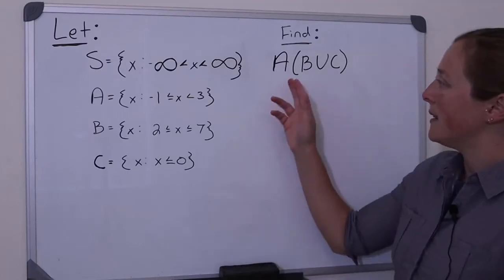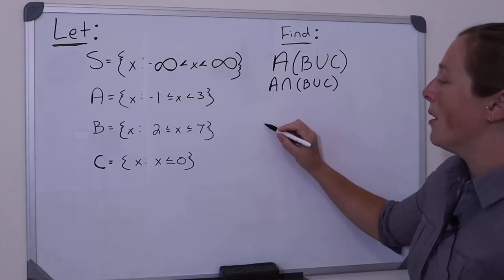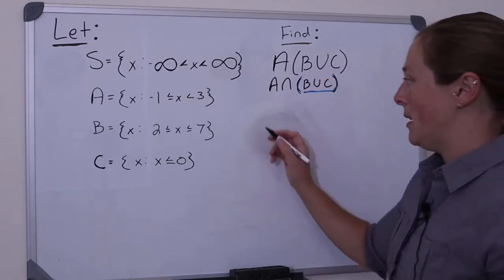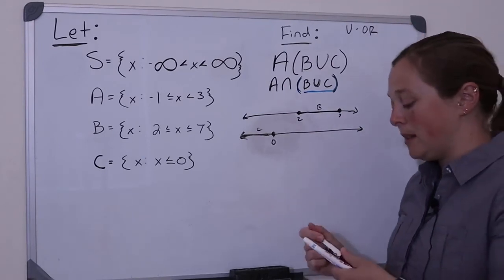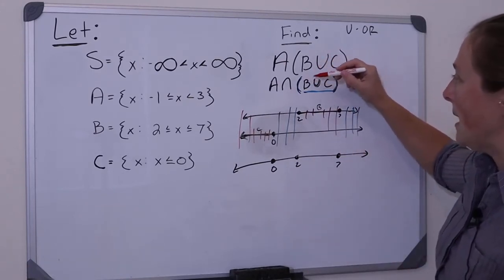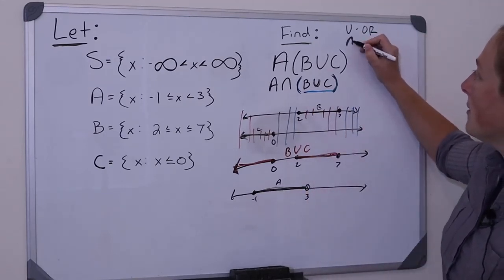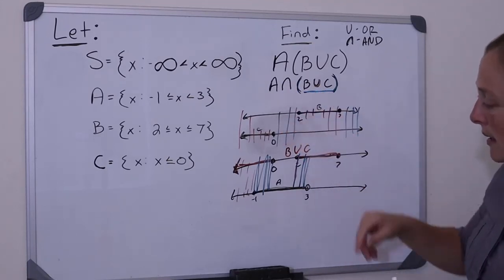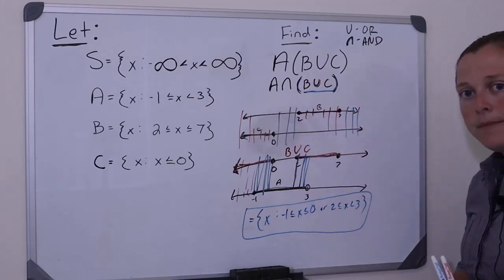Set Theory Examples: A Intersection (B Union C) = A(BUC) = A∩(BUC)